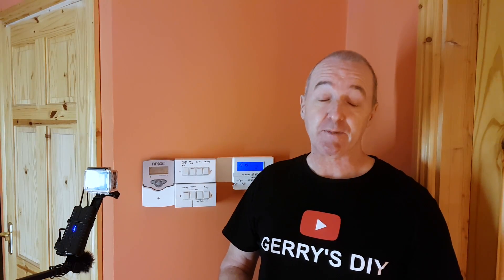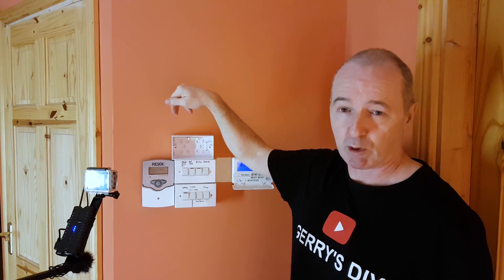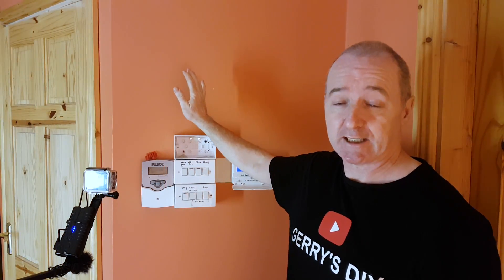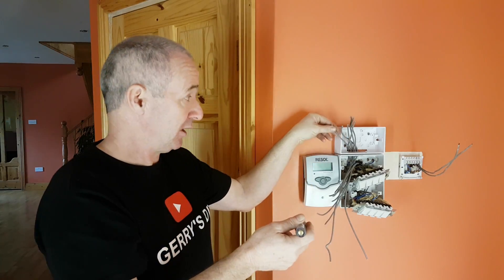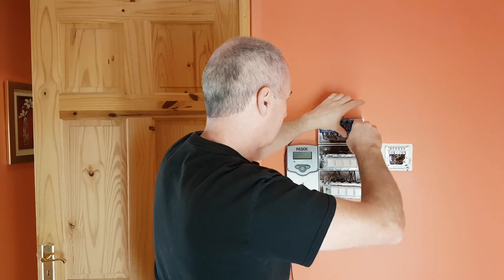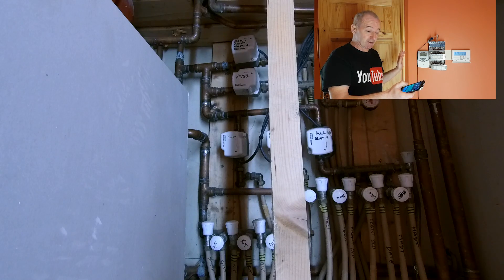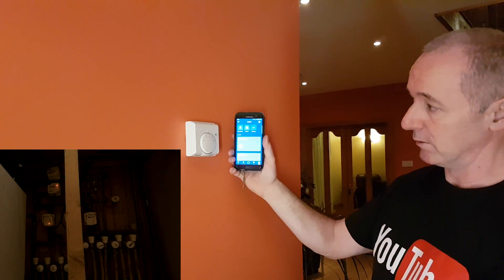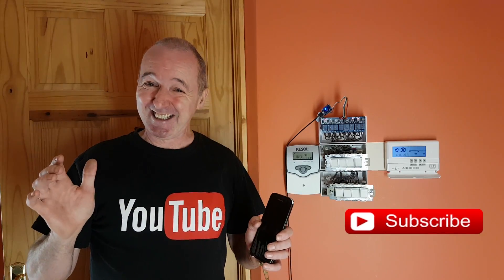Alexa Turn on my Heating .. Okay! .. Costs less than $10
Alexa turn on my heating... OKay. Even while driving home I can tell Alexa to heat my hot water or individual rooms.and I get the ok response. Using an 8 channel relay and a Wemos D1  mini hooked into Alexa I have full control of my heating system.

Amazon UK
200 amp Tig welder
18v Makita tool Kit
Amazon.com
200 amp Tig welder
18v Makita tool Kit
40 amp Plasma cutter
Amazon UK
200 amp Tig welder
18v Makita tool Kit
Amazon.com
200 amp Tig welder
18v Makita tool Kit
40 amp Plasma cutter

Gerry Kennedy
PM1648997
D11 RW30
Ireland